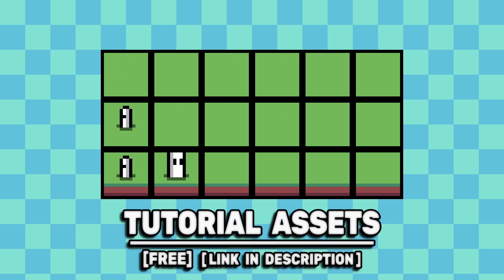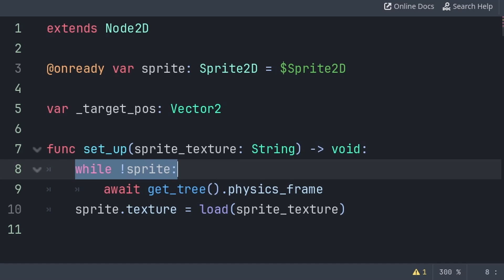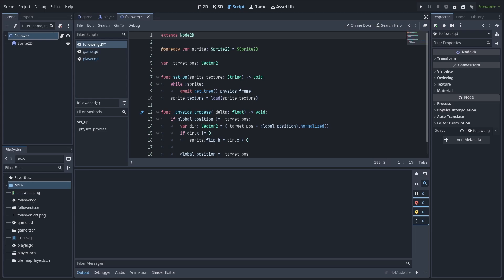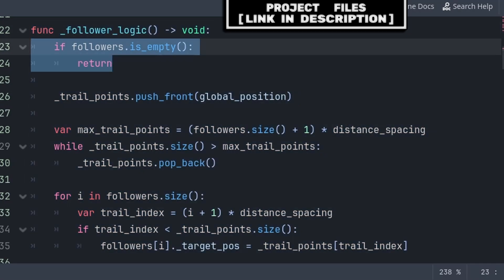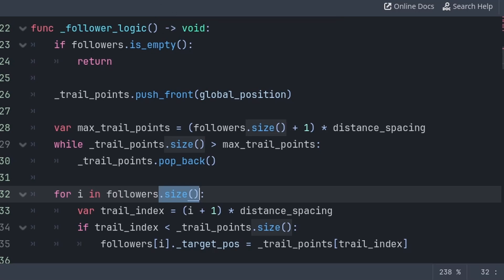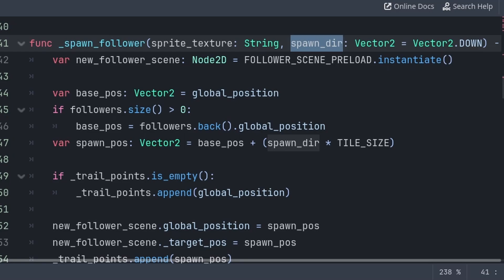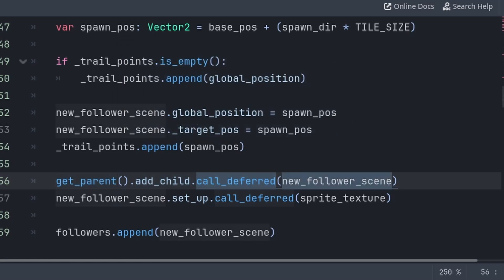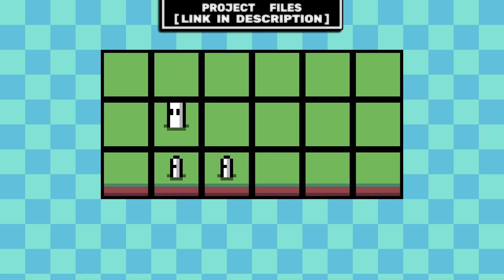Grid-Based RPG Party Follow System | Godot 4.4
Create a Grid-Based RPG Party Follow system for your 2D Top-Down game in Godot 4.4

Chapters:
0:00 Creating Party Member Scene
0:26 Coding Party Member
2:14 Coding Player for Party Follower Integration
7:00 Example of Adding Party Members to Follow

In this Tutorial you will learn how to create a Grid-Based RPG Party Follow system for your 2D Top-Down games inside the Godot Game Engine Version 4.4

LXIIA-5QKE9-26DMY